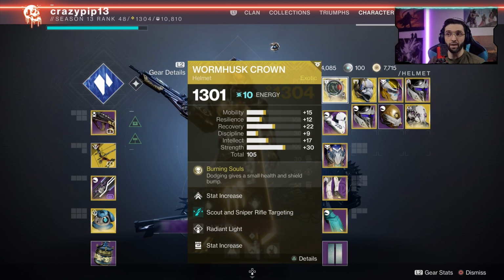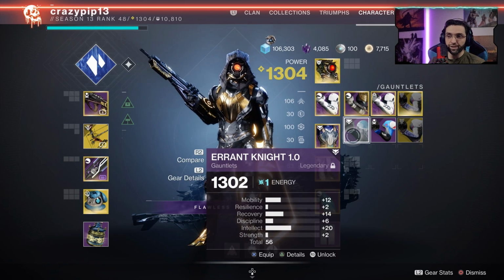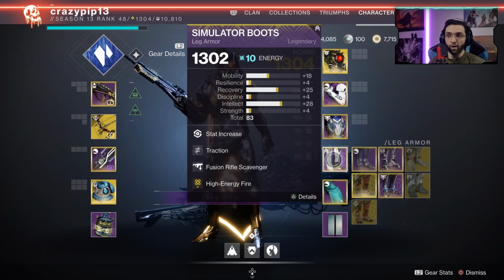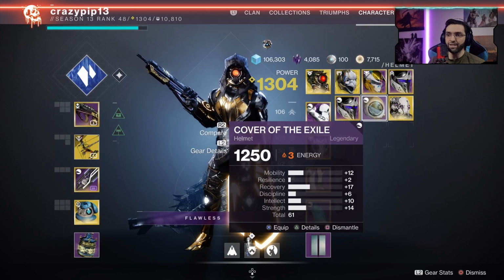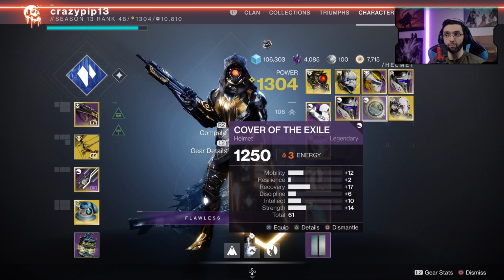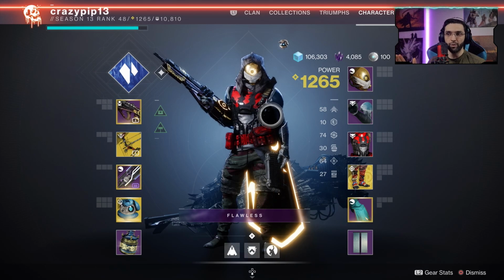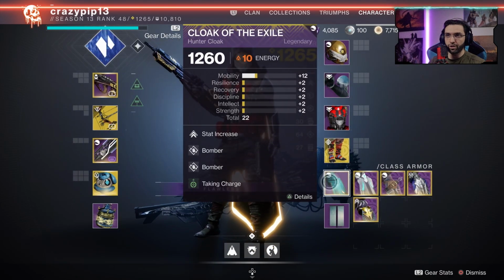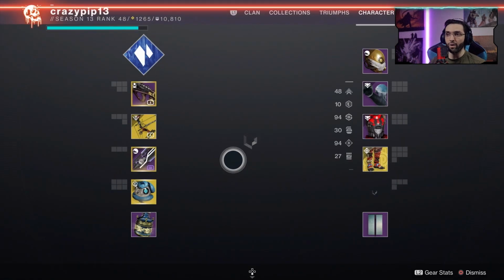Destiny 2 - How to get DOUBLE 100 STATS Without Seasonal MODS | Everything you need to know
Destiny 2 build min maxing is super fun! in this video i talk about Double 100 stats and what kind of armor pieces are enough to reach these beautiful stats! enjoy

Become a Member to unlock beautiful badges and perks! this also supports me and my family a lot! so thank you from the bottom of my heart!:) -

0:00 - Hello you beautiful people!